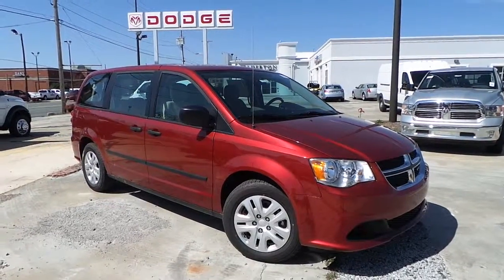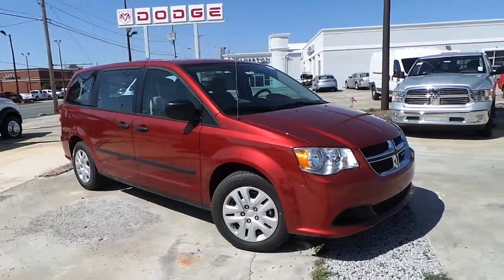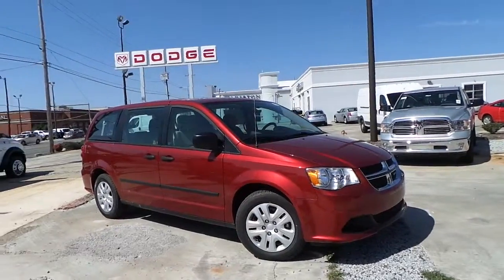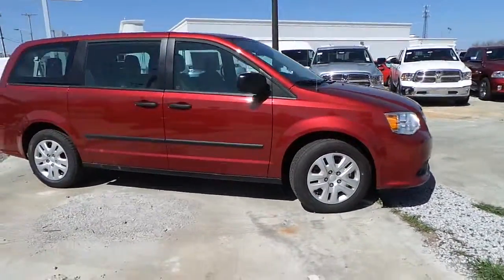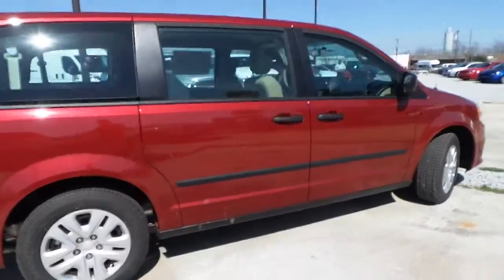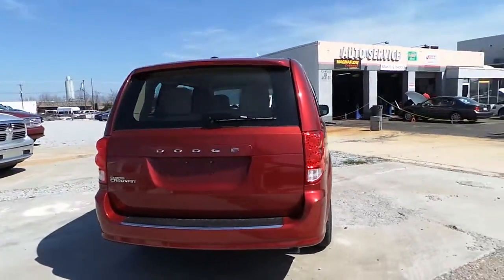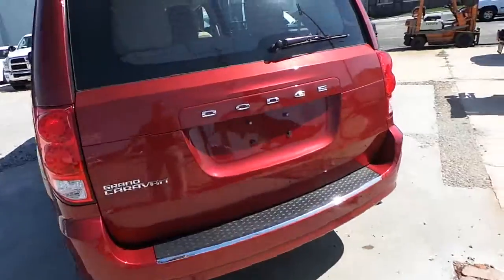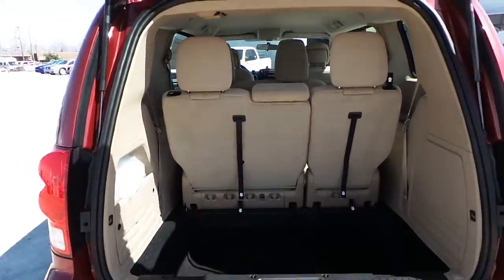2014 Dodge Grand Caravan AVP # 2736